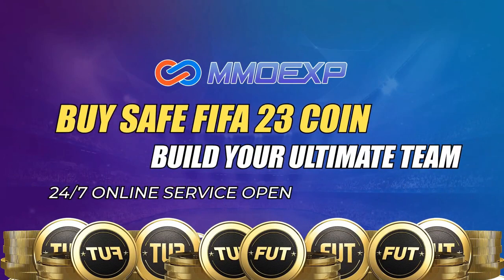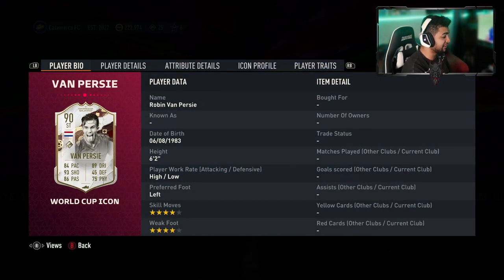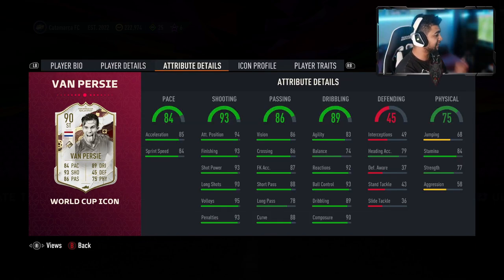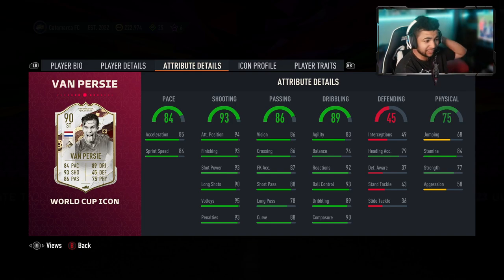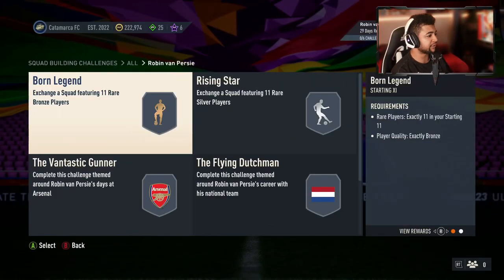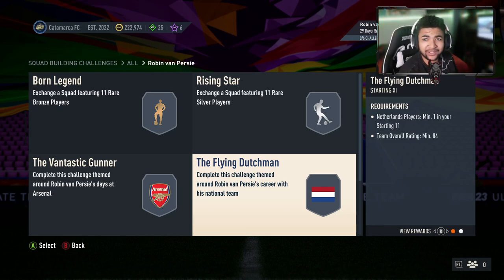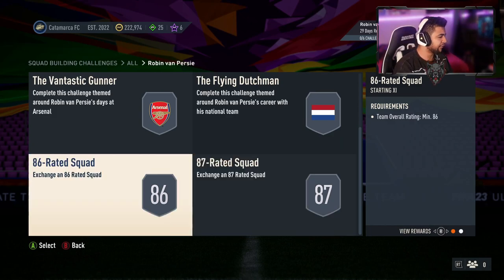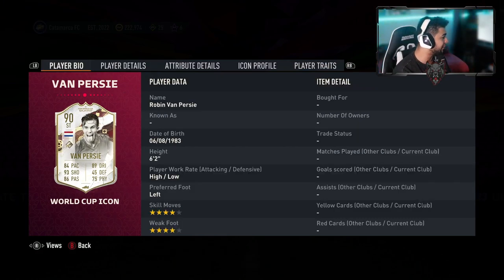NEW 90 RATED WORLD CUP ICON ROBIN VAN PERSIE PLAYER SBC REVIEW!